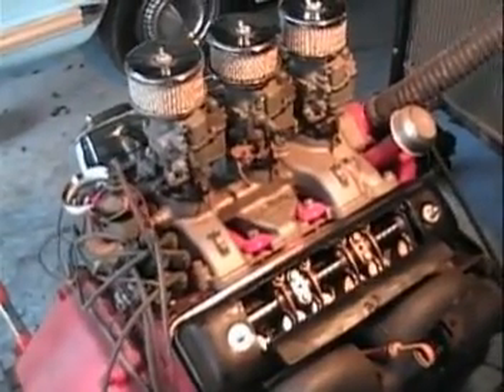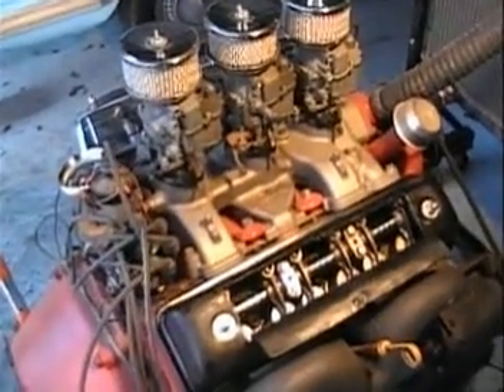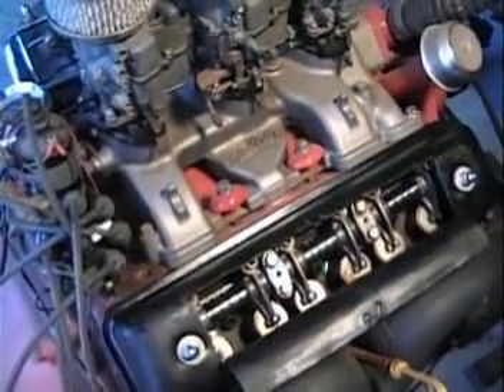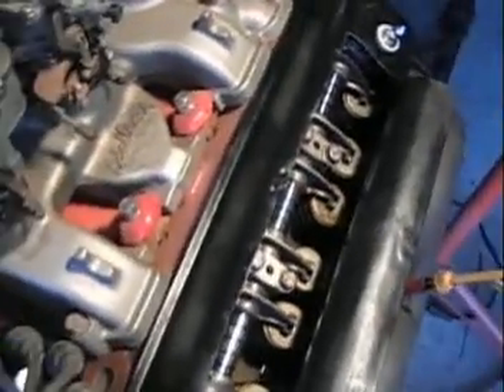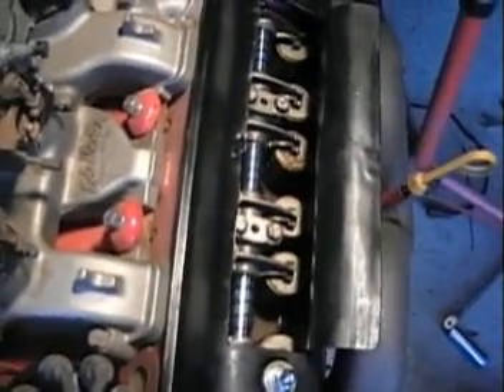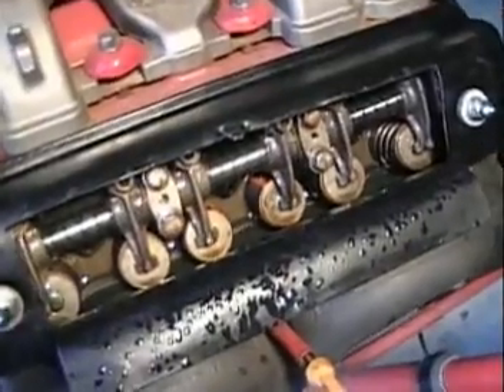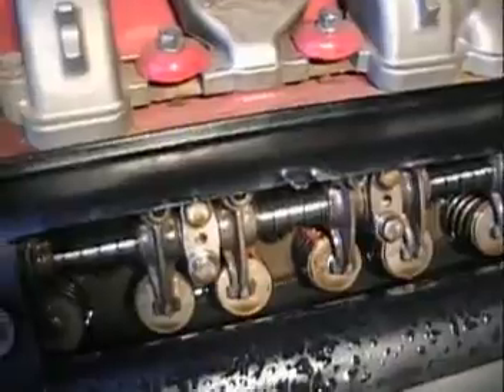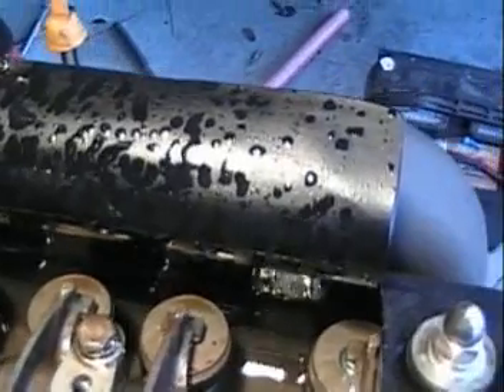Y-Block Ford V8 running Tim McMaster Pressurized rockers #2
Here is my 341ci Y-Block Ford running on a stand with an open valve cover to show that pressurizing the rocker shafts will not pool large amounts of oil in the head and flood the valve guides. This is not to show that using the overflow tubes is a bad thing, I just want to show that pressurizing is OK.